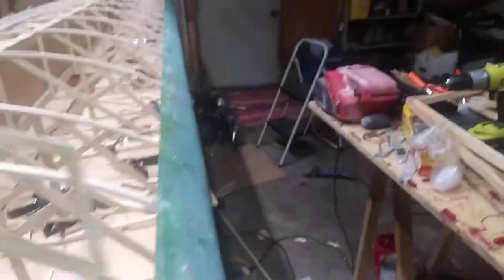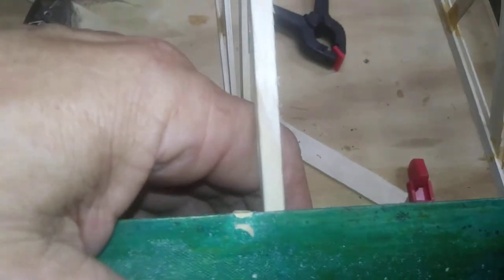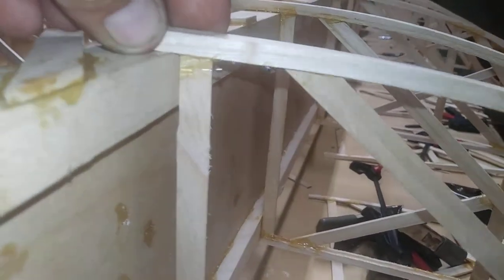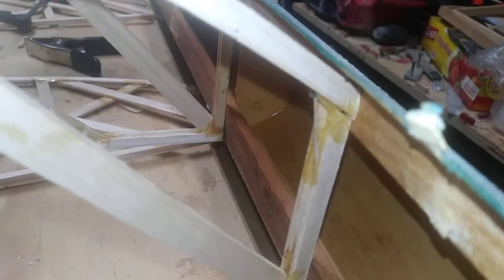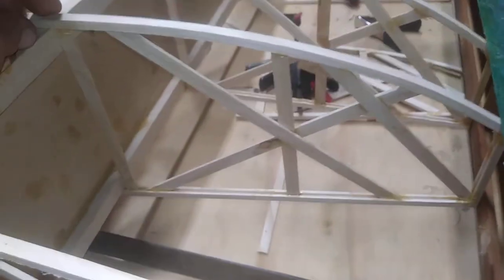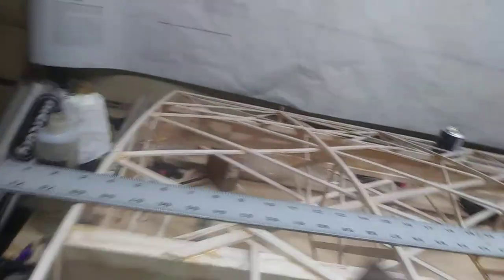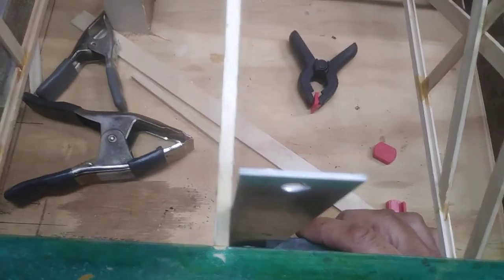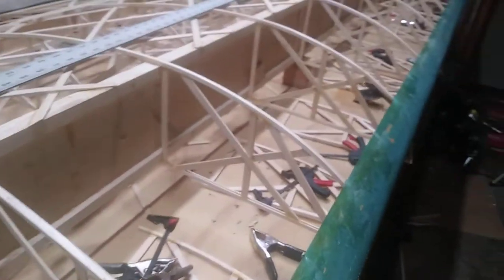Wooden wing, dry fit everything, false ribs dry fit before gluing.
Dri-Fit everything before you glue it. it's much easier than cutting something out to repair it.